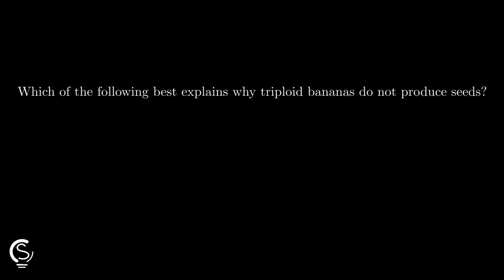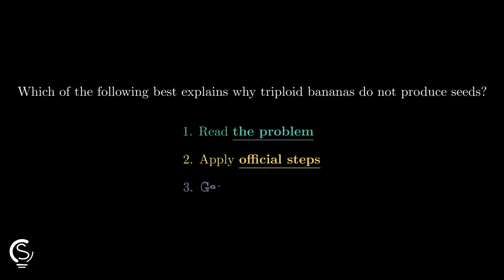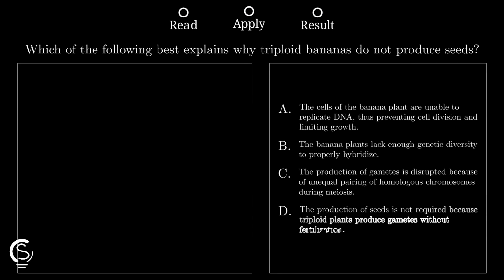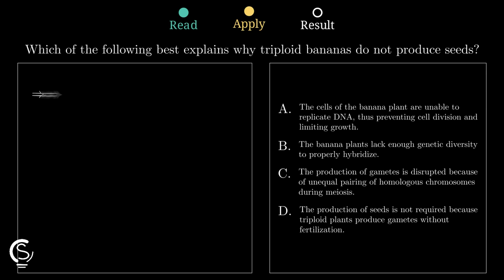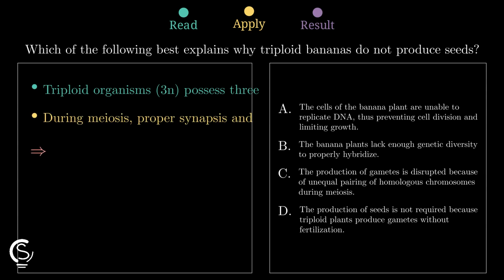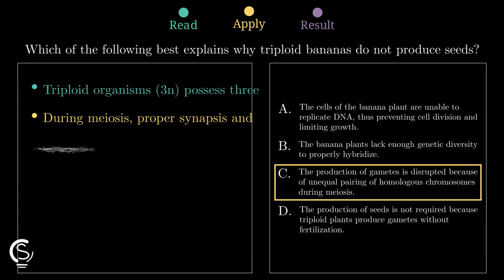2020 AP Bio Question 35 - Triploid Meiosis and Seedless Phenotypes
Detailed step-by-step solution for the 2020 AP Biology Question 35 focusing on Triploid Meiosis and Seedless Phenotypes. Which of the following best explains why triploid bananas do not produce seeds? This video explains how triploid organisms (3n) possess three sets of chromosomes, leading to inconsistent pairing of homologous chromosomes during meiosis. We explore why this results in unbalanced, nonviable gametes and prevents successful fertilization, leading to the seedless phenotype. Want more AP practice?